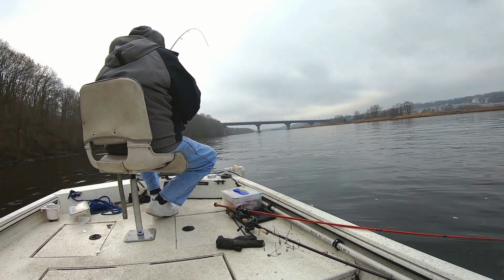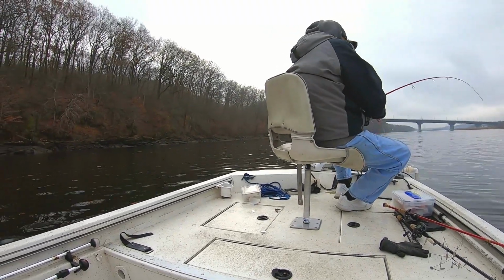Best fish of the day -- early winter on the Housy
Light tackle fishing for overwintering stripers in the tidal Housatonic River. Lots of tips on how to successfully target these fish while I'm fighting a nice one.